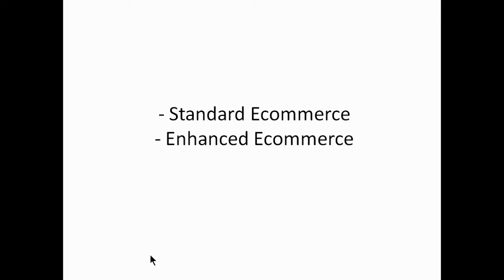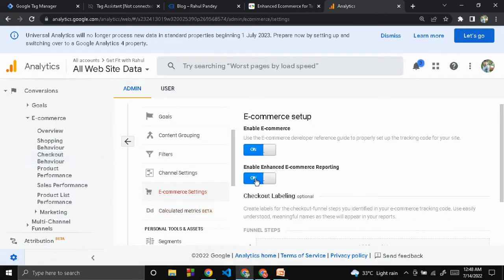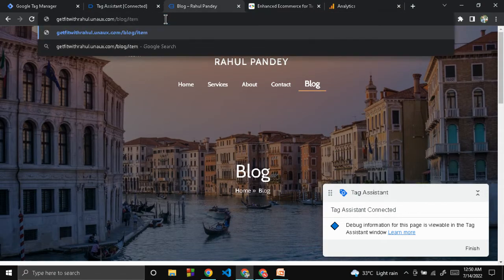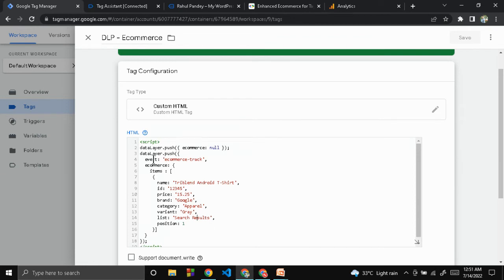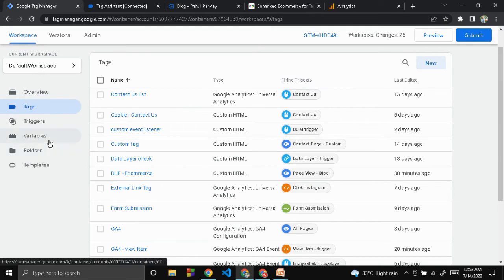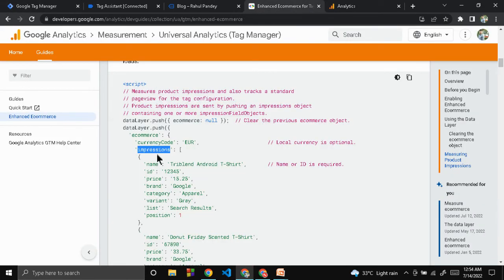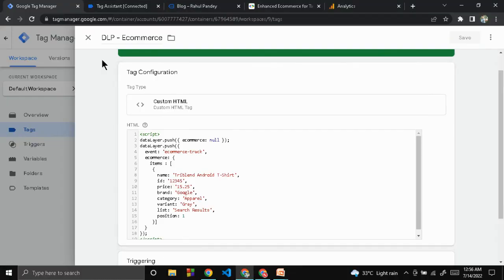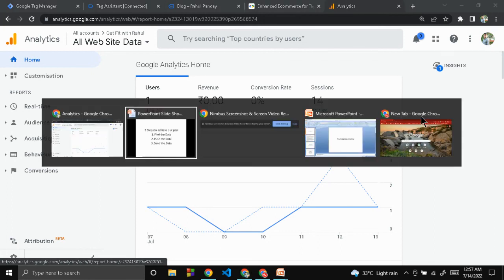Ecommerce Tracking - Google Tag Manager (GTM)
You can set up e-commerce events to collect information about the shopping behavior of your website.